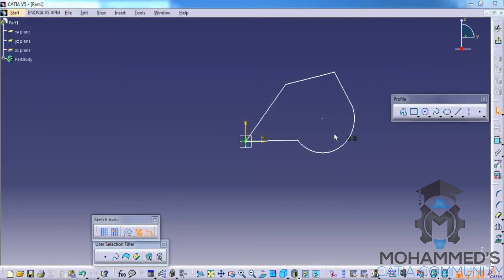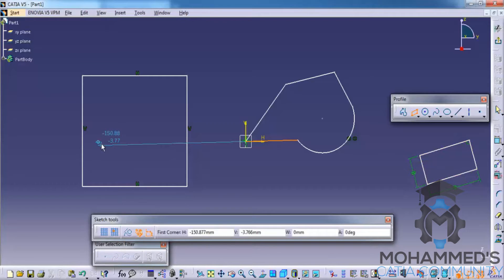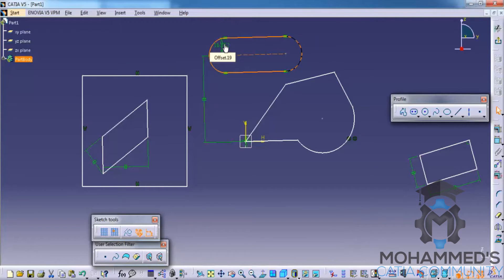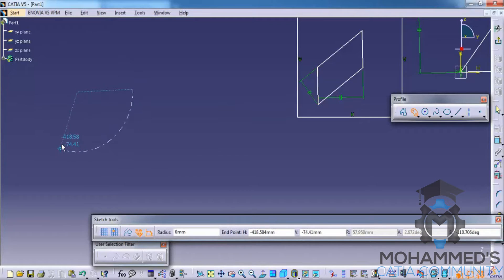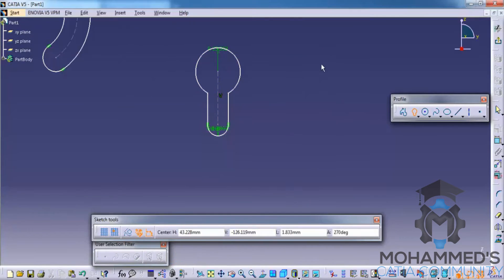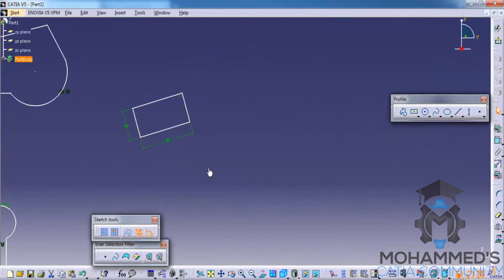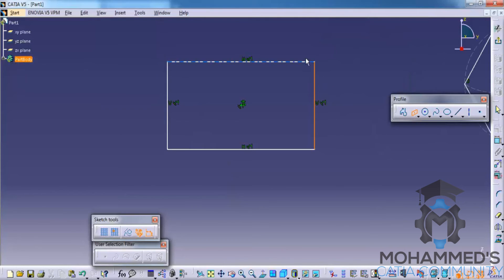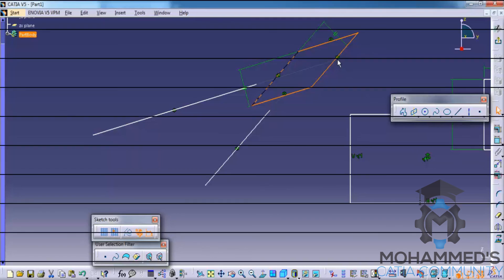Catia V5 BrushUp Video|Rectangle Tool in Sketcher Workbench|Mechanical,Aerospace Engineer's